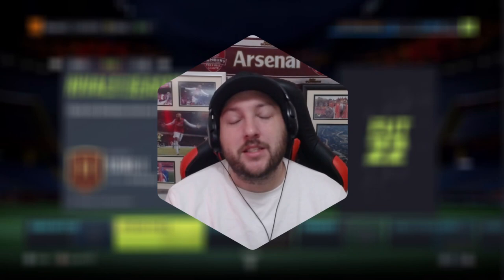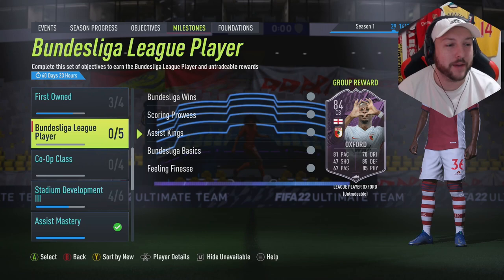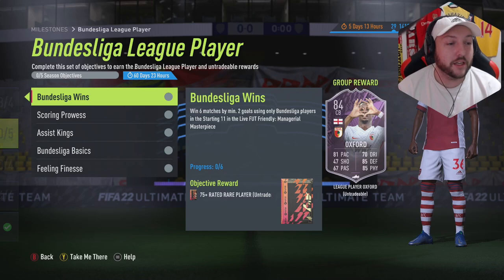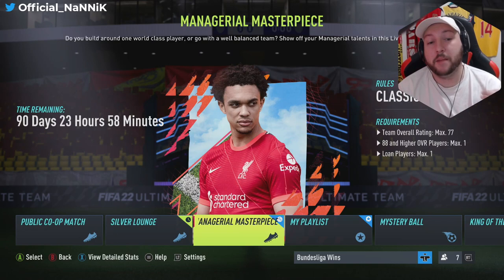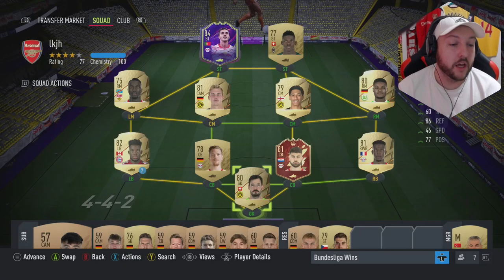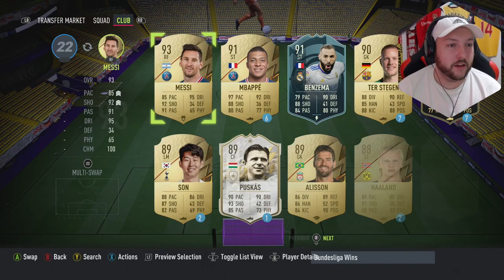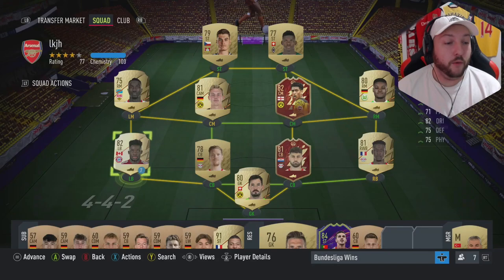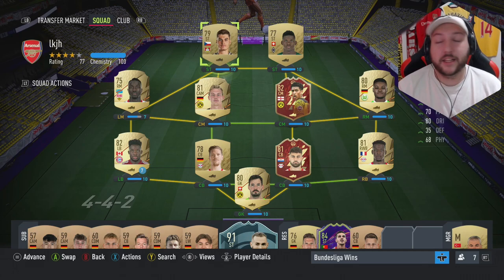BUNDESLIGA LEAGUE PLAYER OBJECTIVE HOW TO COMPLETE FAST FIFA 22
My Stream Schedule (UK TIME) :
Mon: OFF
Tues: OFF
Wed: 9pm
Thurs: 9pm
Fri: OFF
Sat: OFF
Sun: 9pm

Sub Goal
705% 14.1K/2K

Members Goal
819% 41/5
Mon: OFF
Tues: OFF
Wed: 9pm
Thurs: 9pm
Fri: OFF
Sat: OFF
Sun: 9pm

Sub Goal
705% 14.1K/2K

Members Goal
819% 41/5
Mon: OFF
Tues: OFF
Wed: 9pm
Thurs: 9pm
Fri: OFF
Sat: OFF
Sun: 9pm

Sub Goal
705% 14.1K/2K

Members Goal
819% 41/5
Mon: OFF
Tues: OFF
Wed: 9pm
Thurs: 9pm
Fri: OFF
Sat: OFF
Sun: 9pm

Sub Goal
705% 14.1K/2K

Members Goal
819% 41/5